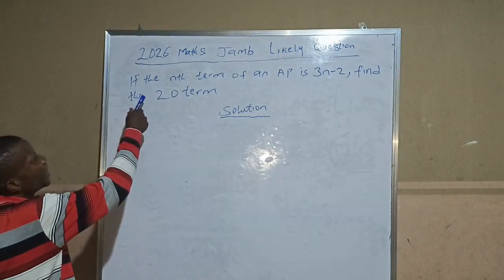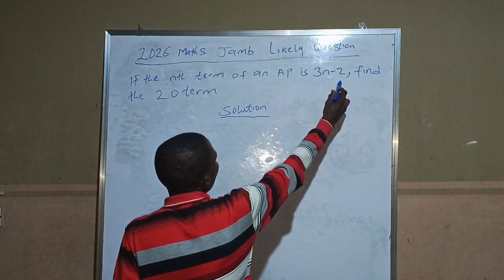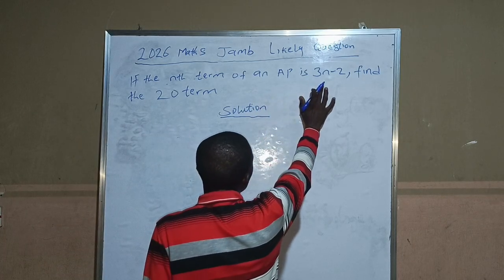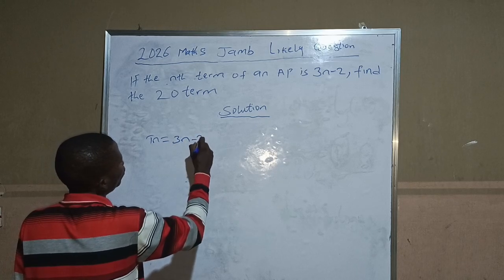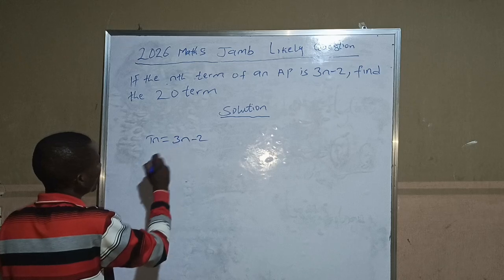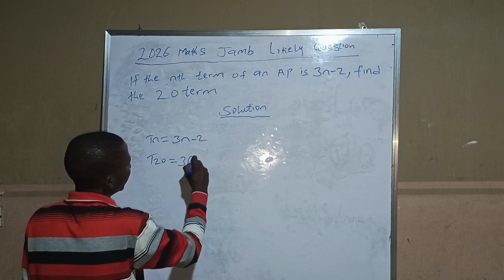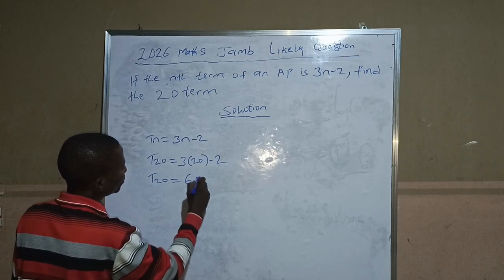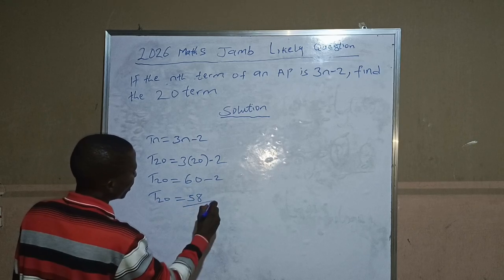Master Arithmetic Progression in Minutes 🔥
Do you find Arithmetic Progression (AP) confusing? 🤔

In this video, I break down AP step-by-step with simple explanations and examples that will help you understand the topic easily.

📌 In this lesson, you’ll learn:

Meaning of Arithmetic Progression
How to solve AP questions in exams

This tutorial is perfect for students preparing for WAEC, NECO, JAMB, and other O’Level exams, as well as anyone who wants to improve in Mathematics.

💡 Watch till the end and try the examples yourself.

👉 Follow for more Math tutorials and exam preparation tips